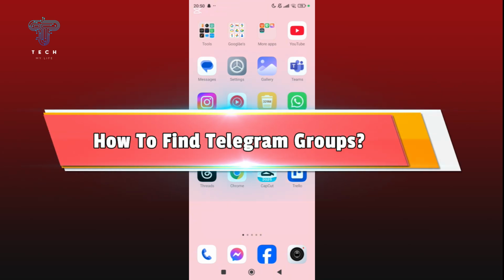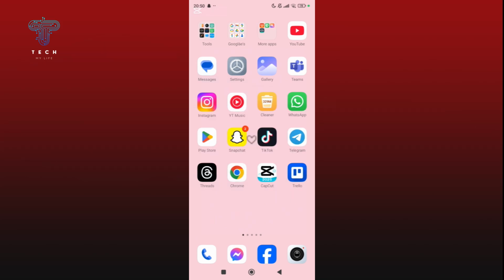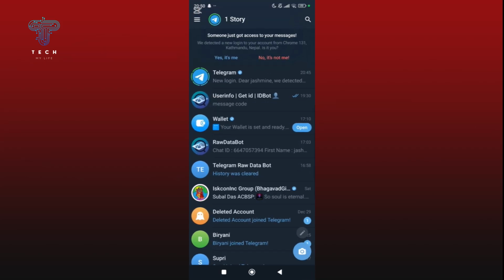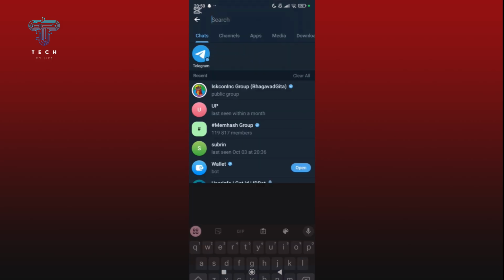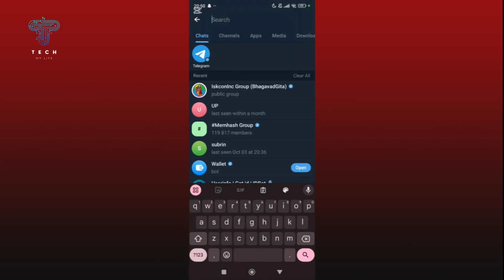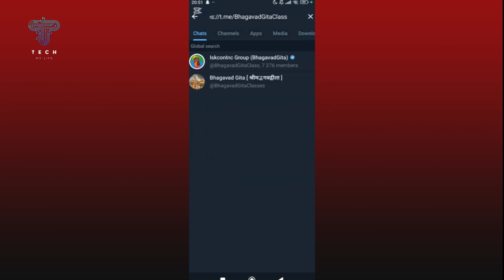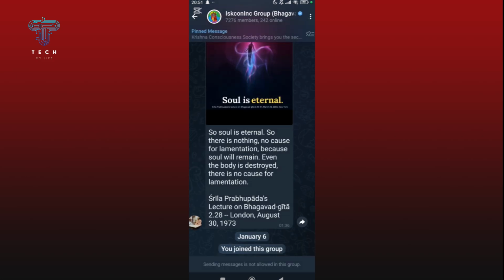How To Find Telegram Groups? 2025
Looking to join Telegram groups in 2025? This step-by-step tutorial will show you how to easily search for and find groups on Telegram that match your interests. Connect with communities and explore endless possibilities!